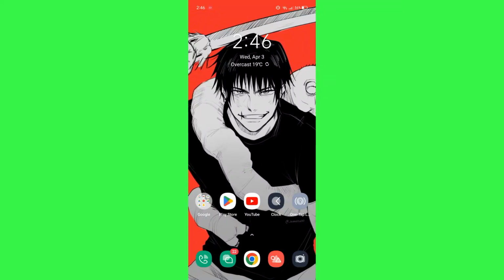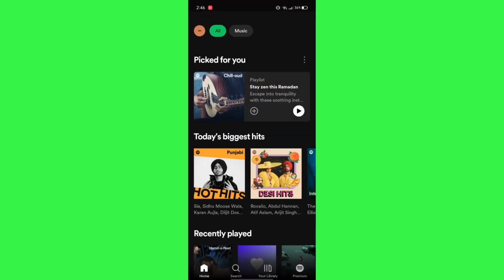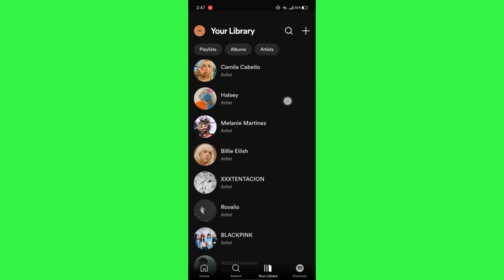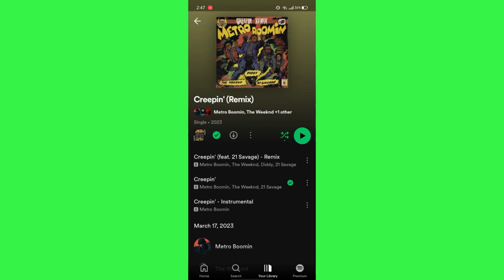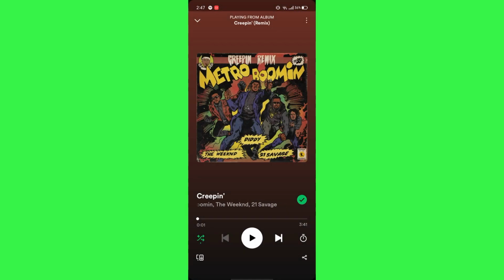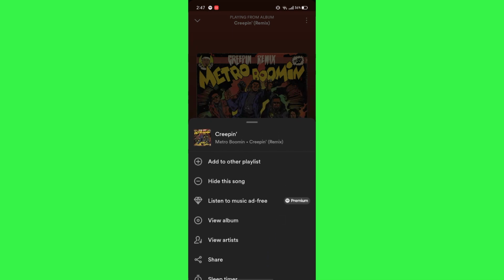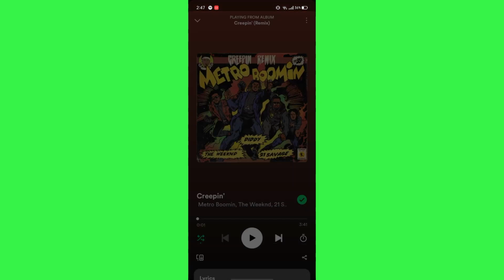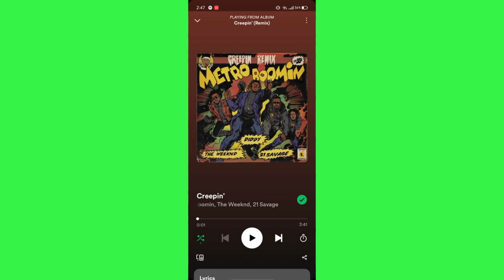How To Set Your Spotify Song As Ringtone | Tutorial (2025)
Unlock the secret to personalizing your phone's ringtone with your favorite Spotify tracks! Follow our step-by-step tutorial to learn how to easily set any Spotify song as your ringtone. Discover the tricks to customizing your phone's sound and make your favorite tunes your signature ringtone.